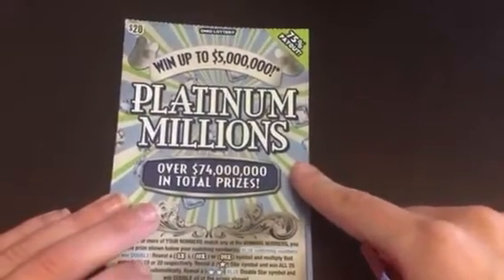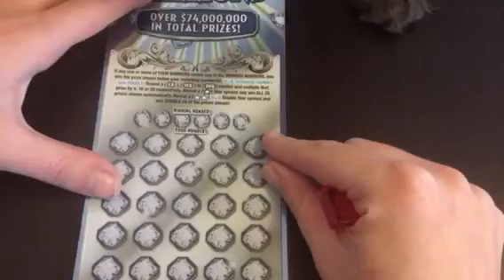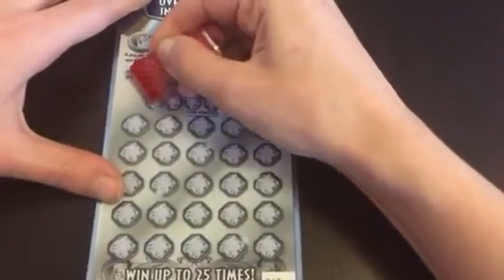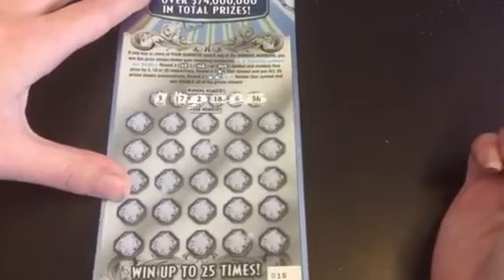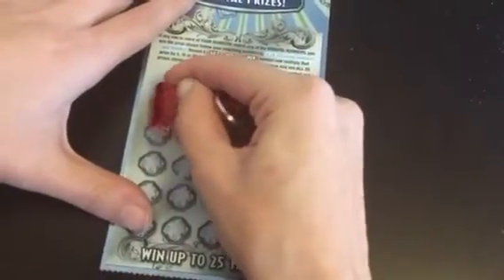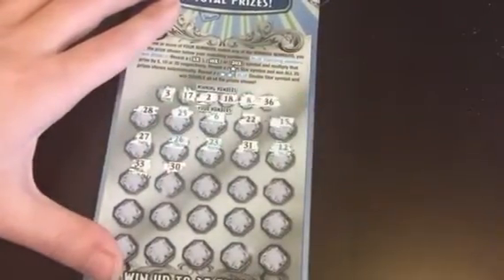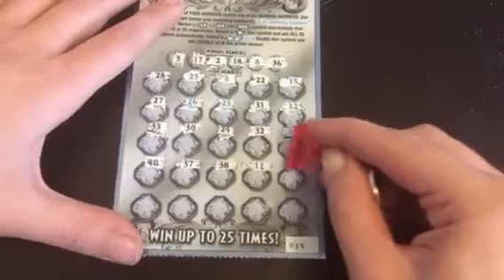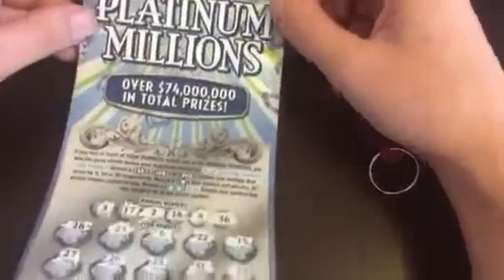$20 Scratch off Platinum Millions Ohio Lottery ticket!!! BOOOOOM!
Watch as we try to scratch our way to victory. Million dollar winner!!?